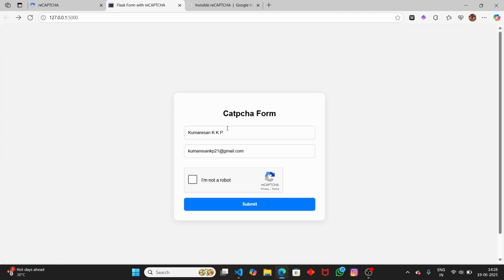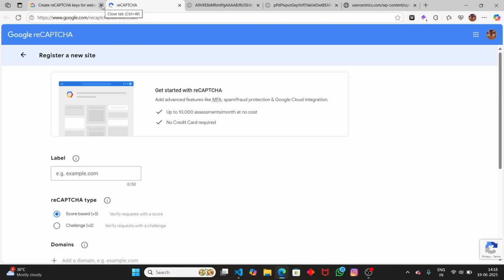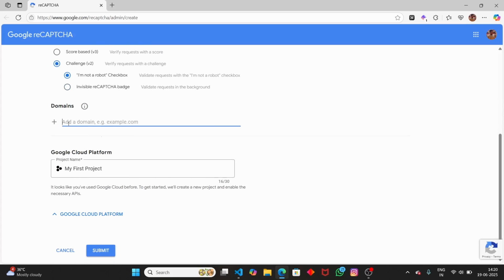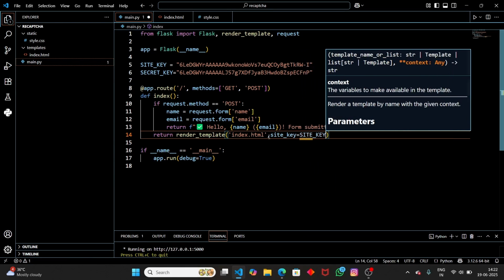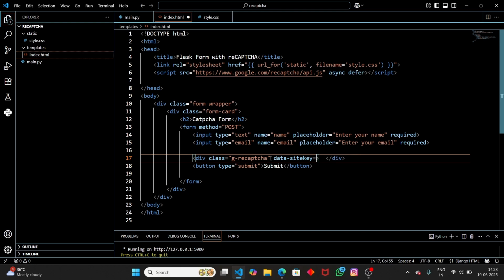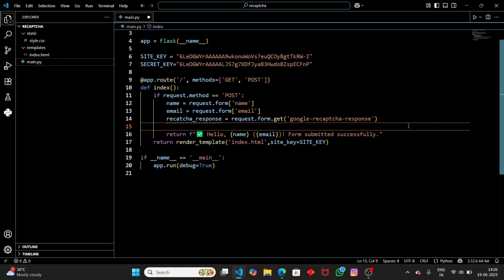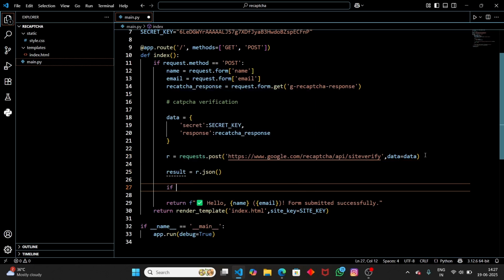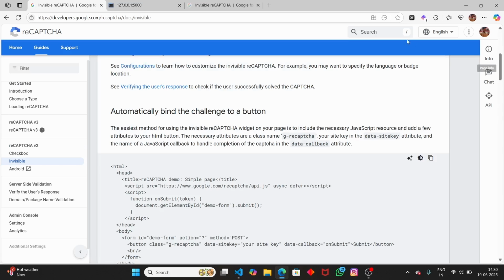Add reCAPTCHA to Your Websites Using Python | Google reCAPTCHA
Want to stop bots from spamming your website? In this video, you'll learn how to add Google reCAPTCHA to your website using Python, whether you're using Flask or Django! 🔐

🔧 No more annoying bot submissions. Add a security layer to your web forms in minutes!

🚀 What You'll Learn:
🔹 How to integrate reCAPTCHA v2 in Python
🔹 Adding Google reCAPTCHA to Flask web forms
🔹 Securing Django forms using reCAPTCHA
🔹 Verifying CAPTCHA with the Google API
🔹 Displaying reCAPTCHA checkbox on your website

📦 Tools & Technologies:
🐍 Python
🌐 Flask
🌿 Django
🛡️ Google reCAPTCHA v2
🧠 HTML & CSS

✅ python django captcha

✅ add recaptcha to python website

✅ flask form security

✅ flask form with recaptcha

✅ django form recaptcha

✅ python website security

✅ secure flask form

✅ secure django form

✅ flask form validation

✅ django form validation

✅ how to stop spam on forms

✅ bot protection python

✅ recaptcha python tutorial

✅ recaptcha flask tutorial

✅ recaptcha django tutorial

✅ google recaptcha python

✅ recaptcha integration python

✅ captcha using python

✅ python recaptcha v2

🌐 Flask Specific

✅ flask contact form captcha

✅ flask google recaptcha

✅ how to use recaptcha in flask

✅ recaptcha flask project

✅ flask form recaptcha v2

✅ flask login form captcha

✅ flask form verification

✅ flask form spam protection

✅ flask website with captcha

🌿 Django Specific

✅ django contact form captcha

✅ django google recaptcha

✅ recaptcha django project

✅ how to add recaptcha in django

✅ django form protection

✅ django recaptcha v2

✅ django simple captcha

✅ django user registration captcha

🔐 General CAPTCHA Topics

✅ recaptcha tutorial for beginners

✅ google recaptcha integration

✅ reCAPTCHA vs hCaptcha

✅ add captcha to website

✅ protect your website from bots

✅ how to use captcha in website

✅ captcha python code

✅ best captcha for website

✅ reCAPTCHA v2 vs v3

✅ reCAPTCHA not working fix

✅ captcha form html css python

✅ reCAPTCHA UI integration